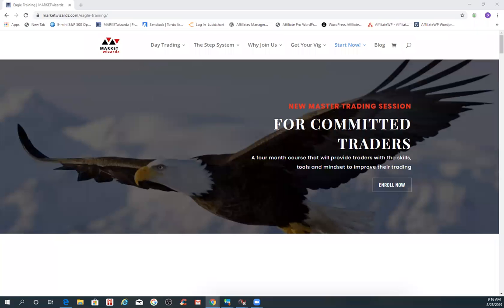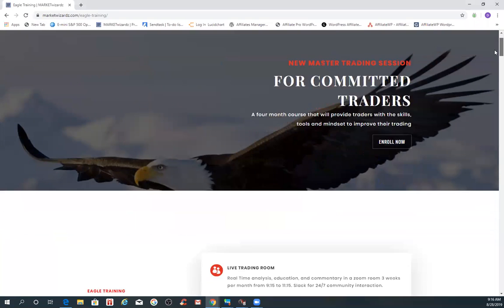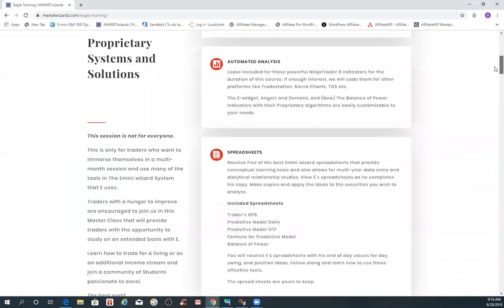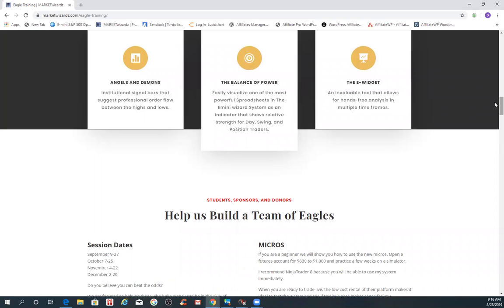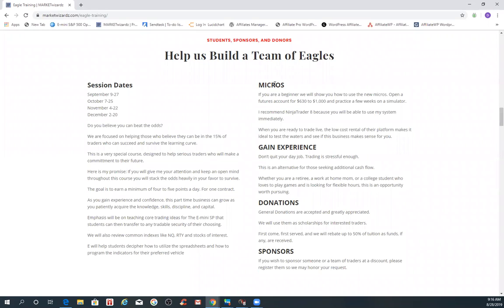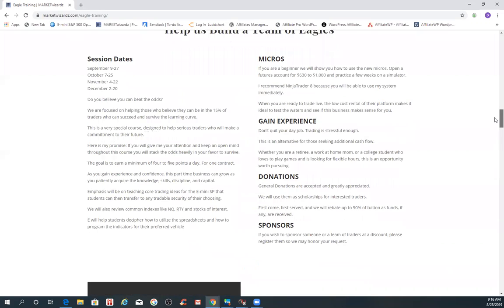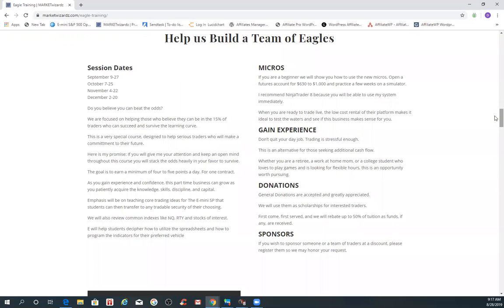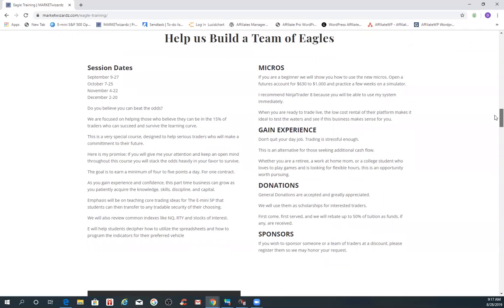Upcoming Eagle Training Course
Reminder of our new Eagle Training program, similar to a college course.  It runs for 4 months beginning September 9th.